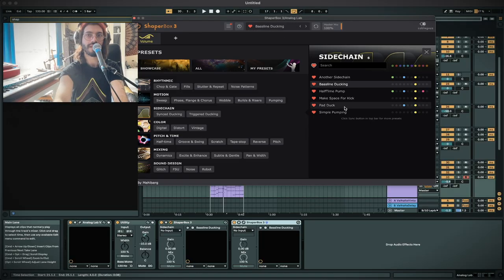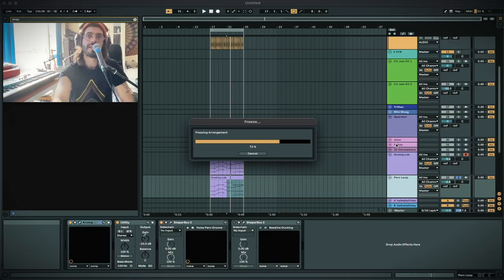BEAT FROM SCRATCH - DANCE PARTY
We're back with the beats from scratch! First one of 2023, pumping some more 4 on the floor.

⏰ Timestamps ⏰
0:00 Intro
0:24 Laying Down The Initial Idea
2:03 Turning The Idea Into Percussion
2:33 Adding More FX
2:53 Lead Synth
4:23 Adding The Intro & More Layers
5:20 Drum Arrangment
5:52 More Synths
6:25 The Fill & More Drums
7:33 Arranging The Song
8:03 Adding the Arp
9:30 Feel The Rumble
9:48 More FX on The Drums
10:37 Final Arrangements
11:56 Full Song